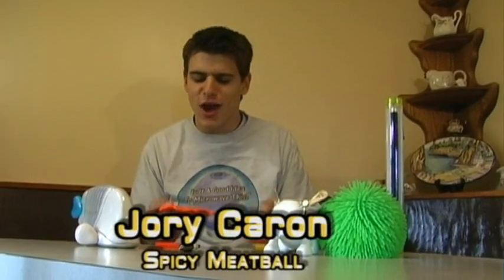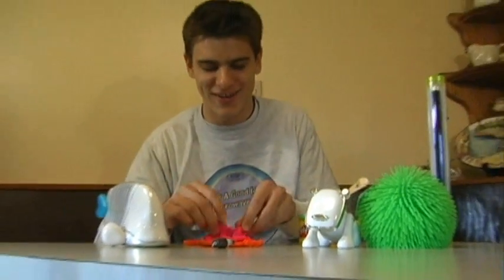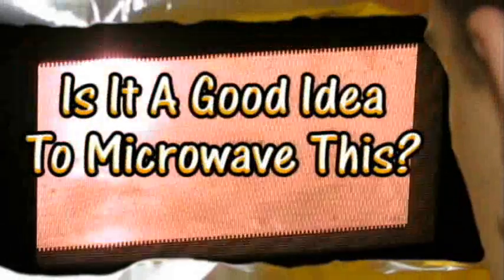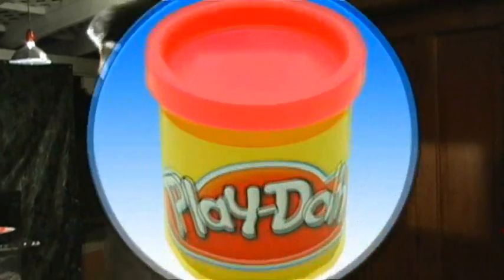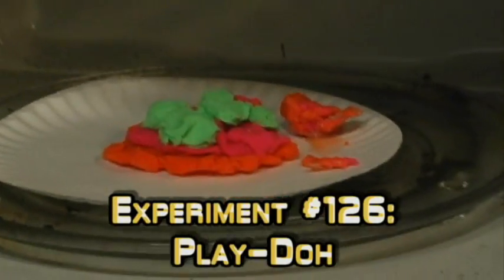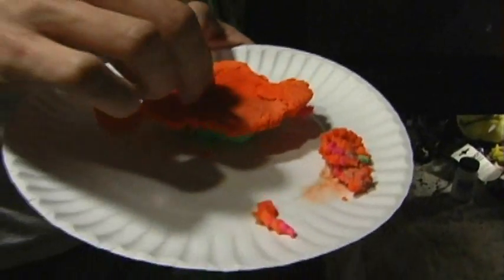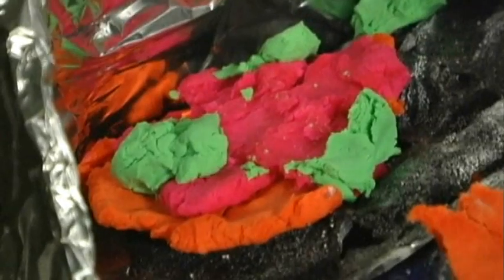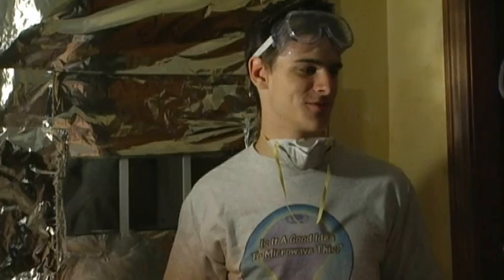Is It A Good Idea To Microwave Play-Doh?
Poll: What is the worst thing you've ever eaten?

Experiment #126 - Play-Doh

Jory has crafted a deliciously looking Play-doh pizza, and now it is time for him to bake it - thankfully, he has quick access to the lazy-people's kiln. So, you're probably wondering, Is It A Good Idea To Microwave This? Tune in to find out.

Twice a week, microwave specialist Jory Caron microwaves different objects... so you don't have to! The "Jory Caron Microwave Laboratory II" is a state-of-the-art facility equipped with tinfoil shielding, a ventilation system, emergency surge protectors, safety clothing, and a Panasonic microwave, named Whoopi.

Video Credits
Starring: Jory Caron, Riley McIlwain, & Jonathan Paula
Filmed & Edited By: Jonathan Paula